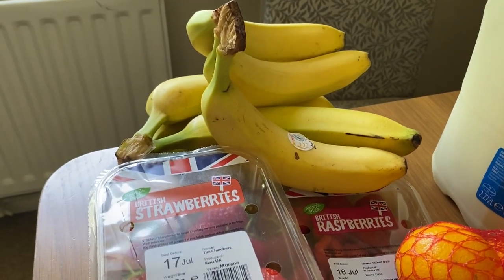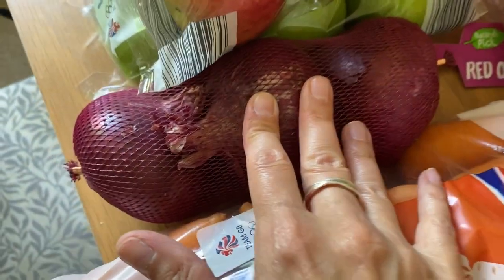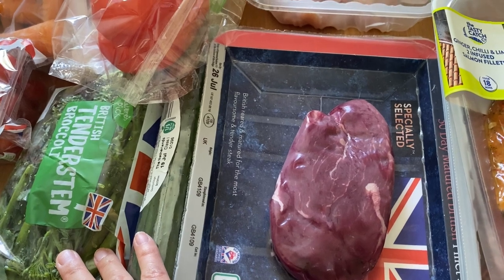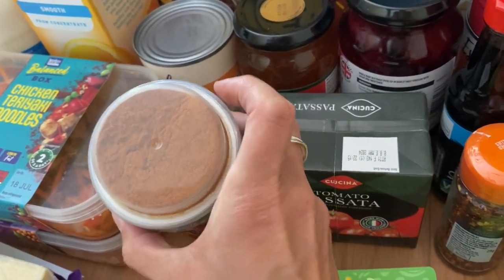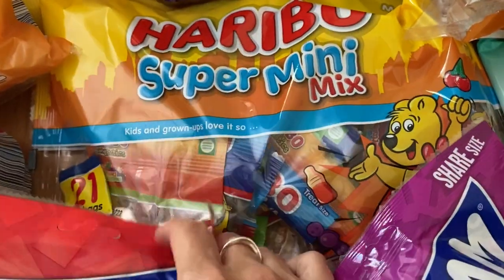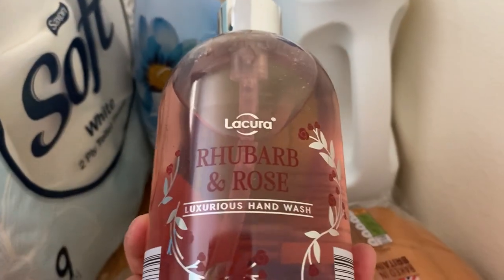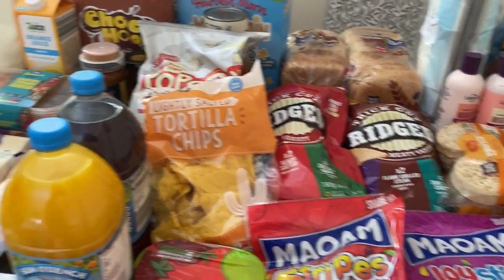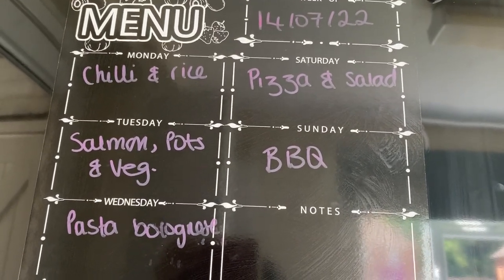Aldi weekly food shop | family food | groceries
Hi everyone, this week I did a click and collect from Aldi for our shopping. Prices are listed below for you :)

Everyday Essentials Carrots 1.5kg  x1 £0.49
Nature's Pick Raspberries 150g  x1 £1.24
Nature's Pick Strawberries 400g  x1 £1.19
Bilash 2 Garlic & Coriander Naan Breads 260g  x1 £0.59
Everyday Essentials Peach Slices 411g (240g Drained)  x1 £0.31
Emporium British Extra Mature Cheddar Cheese 400g  x1 £2.19
Nature's Pick Loose Bananas Each  x7 £0.98
Harvest Morn Multigrain Shapes 350g  x1 £1.39
Dessert Menu Strawberry Flavour Jelly 6x125g  x1 £1.65
Worldwide Special Golden Vegetable Rice 250g  x2 £0.98
 Nature's Pick Granny Smith Apples 6 Pack  x1 £1.39
Specially Selected Rich & Fragrant Butter Chicken 360g  x1 £0.99
Sun Quench Double Strength Squash Orange 1.5 Litres  x1 £0.89
 Sun Quench Double Strength Squash Summer Fruits 1.5 Litres  x1 £0.89
 The Juice Company Orange Juice From Concentrate 1 Litre  x1 £0.69
 Ashfields British Lean Beef Steak Mince 5% Fat 750g  x1 £4.29
 Everyday Essentials Red Kidney Beans In Water 400g (240g Drained)  x1 £0.33
 Gianni's Cookies & Ice Cream Sandwich 6 Pack  x1 £1.99
 Gianni's Mini Chocsticks 8x50ml  x1 £1.69
Ashfields No Added Water Wafer Thin Honey Roast British Ham Slices 120g  x1 £1.49
Nature's Pick Cucumber Each  x1 £0.59
Cowbelle Fresh British Whole Milk 2.27 Litres/4 Pints  x1 £1.45
Everyday Essentials Baked Beans In Tomato Sauce 410g  x1 £0.22
Everyday Essentials Lightly Salted Tortilla Chips 200g  x1 £0.48
Everyday Essentials Gala Apples 6 Pack  x1 £0.90
Village Bakery Crumpets 6 Pack  x1 £0.29
Nature's Pick Tenderstem Broccoli 200g  x1 £1.39
Specially Selected Rich & Creamy Salted Caramel Cheesecakes 2 Pack  x1 £1.89
Harvest Morn Choco Hoops 375g  x1 £0.95
Village Bakery Both In One Medium Sliced Loaf 800g  x2 £0.65  £1.30
Grandessa Tangy Fine Cut Marmalade 454g  x1 £0.52
Inspired Cuisine Chicken Teriyaki Noodles 380g  x1 £2.49
Inspired Cuisine Chicken Katsu Curry Balanced Box 380g  x1 £2.49
Carlos Deep Pan Double Pepperoni Pizza 377g  x1 £0.85
Nature's Pick Peppery Baby Leaf Salad 150g  x1 £0.99
Nature's Pick Easy Peelers 600g  x1 £0.95
Ashfields 100% British Diced Chicken Breast Fresh Class A 400g  x1 £2.99
The Fishmonger Infused Salmon Fillets - Ginger Chilli & Lime 220g  x1 £2.99
The Fishmonger 10 Breaded Cod Fish Fingers 300g  x1 £1.55
Snackrite Multipack Thick Cut Ridged Meaty Variety Crisps 6x30g  x1 £0.89
Snackrite Multipack Thick Cut Ridged Variety Crisps 6x30g  x1 £0.89
Belmont Fig Rolls 200g  x1 £0.45
Belmont Multipack Mini Choc Chip Cookies 6 Pack  x1 £0.85
Maoam Stripes 140g  x1 £0.85
Maoam Maoam Joystixx Bag 140g  x1 £0.85
Haribo Super Mini Mix Multipack Bag 336g  x1 £1.89
Asia Specialities Sweet Chilli Sauce 300g  x1 £0.95
Asia Specialities Light Soy Sauce 150ml  x1 £0.55
Stonemill Dried Crushed Chilli's 29g  x1 £0.55
Stonemill Paprika 40g  x1 £0.55
 Gianni's Ice Coolers 6 Pack  x1 £1.29
 Snackrite Popcorn Sweet 110g  x1 £0.79
 Dairyfine Munchy Bar Peanut 192g  x1 £0.85
 Nature's Pick Mixed Sweet Peppers 3 Pack  x1 £1.09
 Nature's Pick Red Onions 3 Pack  x1 £0.79
 Cucina Italian Passata 500g  x1 £0.39
 Cucina Tomato Purée 200g  x1 £0.34
 Nature's Pick British Tomato Pack 220g  x1 £0.87
 The Deli Whole Baby Beetroot 440g (286g Drained)  x1 £0.59
 Village Bakery 6 Sliced White Hot Dog Rolls 348g  x1 £0.75
 Earls Dental Sticks Minty 180g  x1 £0.59
 Carlos Stonebaked Flatbread Calabrese Salami 385g  x1 £1.99
 Specially Selected 30 Day Matured Aberdeen-angus Fillet Steak 170g  x2 £5.49
 Almat Super Concentrated Laundry Detergent - Non-bio - 42 Washes 1470ml  x1 £2.59
 Comfort Blue Skies Fabric Conditioner 33 Wash 1.16  x1 £1.15
 Lacura Shampoo - Mighty 300ml  x1 £0.99
 Lacura Conditioner - Mighty 300ml  x1 £0.99
 Lacura Kick Start Zingy Lime Shower Gel 250ml  x1 £0.55
 Lacura Rhubarb & Rose Luxurious Hand Wash 500ml  x1 £1.09
 Saxon Soft White 2 Ply Toilet Tissue 9 Pack  x1 £1.99
Village Bakery Super Soft Both In One Wraps 8 Pack  x1 £0.85